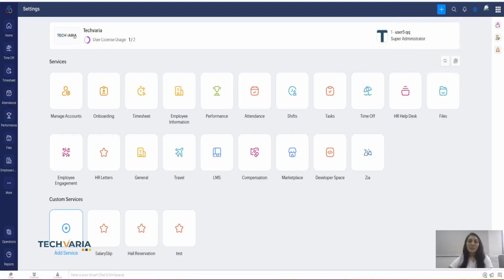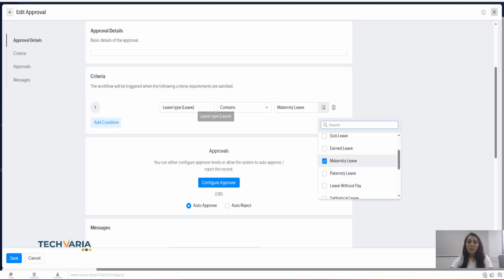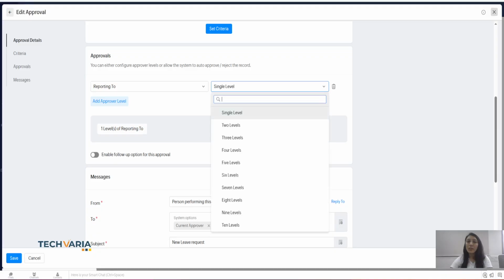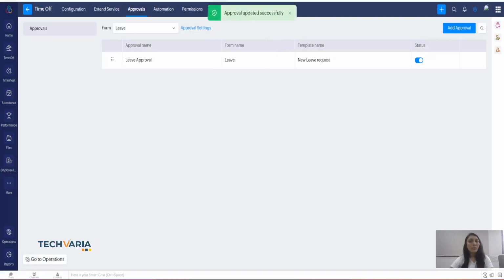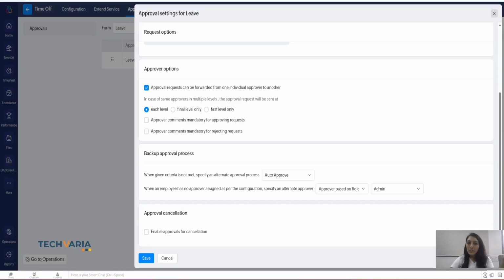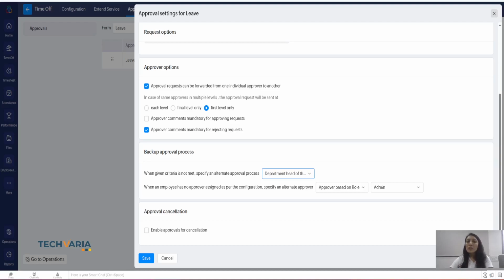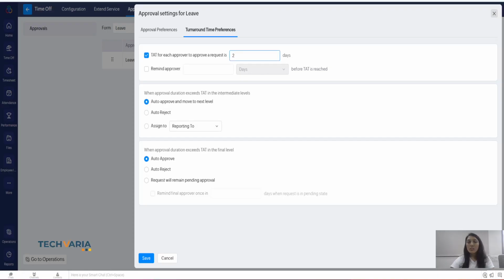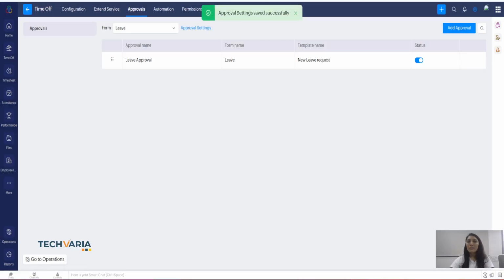How to Configure Approval Workflow in Zoho People | Leave Approval & HR Process Automation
Efficient approval management is essential for streamlining HR operations and ensuring policy compliance. In this video, Techvaria demonstrates how to configure Approval Workflows in Zoho People to automate leave requests, approval processes, and employee workflow management.

In This Video, You'll Learn:
✔ Understanding Approval Workflows in Zoho People
✔ Configuring Approval Processes for Leave Requests
✔ Setting Up Approvers Based on Organizational Hierarchy
✔ Defining Approval Criteria and Conditions
✔ Configuring Single-Level Approval Workflows
✔ Setting Up Multi-Level Approval Processes
✔ Managing Approval Sequences and Escalations
✔ Approval Workflow Settings and Best Practices
Why Approval Workflows Matter
✔ Automate HR approval processes
✔ Reduce manual intervention and errors
✔ Improve approval turnaround time
✔ Ensure policy compliance and transparency
✔ Streamline leave and attendance approvals
✔ Enhance organizational productivity

This tutorial is ideal for HR Managers, Team Leaders, Administrators, and Business Owners who want to automate employee approval processes and improve workflow efficiency using Zoho People.

• Zoho People Approval Workflow Setup
• Leave Request Approval Process
• Multi-Level Approval Configuration
• Employee Approval Management
• HR Workflow Automation
• Organizational Hierarchy-Based Approvals
• Approval Rules and Conditions
• Workflow Configuration in Zoho People

💬 Need help with Zoho People implementation, workflow automation, or HR process customization? Leave your questions in the comments below.

Stay updated with the latest Zoho People features, HR automation tips, workflow optimization strategies, and business process solutions from Techvaria.